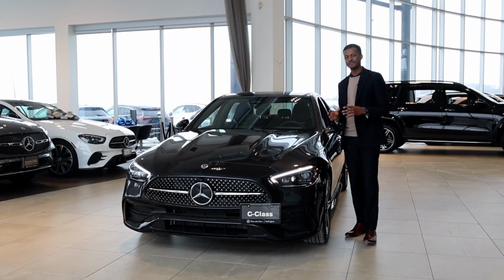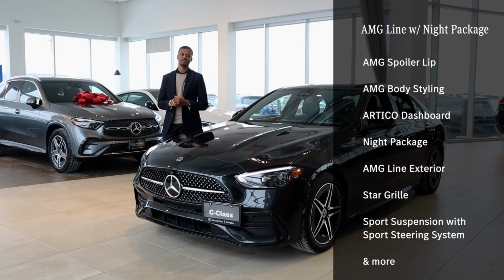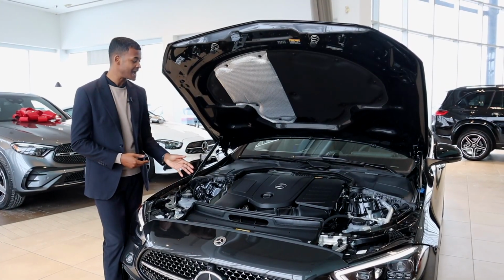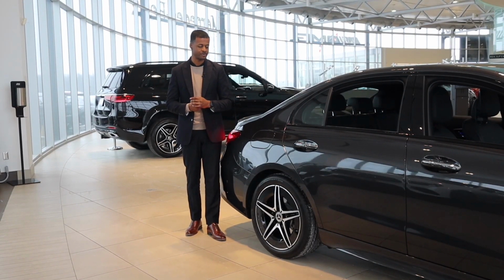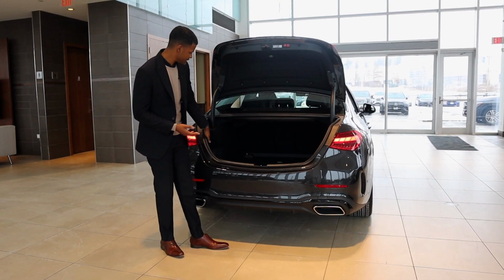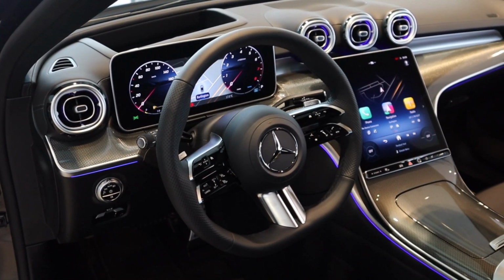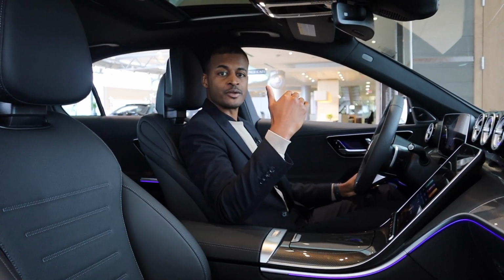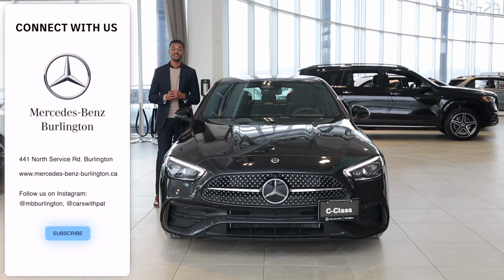Check Out The 2025 Mercedes C300 Sedan | Mercedes-Benz Burlington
The 2025 Mercedes-Benz C300 exemplifies the brand's commitment to blending luxury, performance, and advanced technology in the compact sedan segment.

Performance and Powertrain
At its core, the C300 is powered by a 2.0-liter inline-4 turbocharged engine, producing 255 horsepower. This engine is complemented by a mild hybrid system. The C300 is available in both rear-wheel drive and 4MATIC® all-wheel drive configurations, catering to diverse driving preferences.

Exterior Design
The 2025 C300 boasts a sleek and refined exterior featuring LED headlights, a bold front grille,  and standard 18-inch wheels. Optional AMG® exterior packages are available for those seeking a sportier appearance, offering larger wheels and aggressive styling elements. An optional panoramic sunroof adds a touch of luxury, while functional features like a power-operated trunk and rain-sensing windshield wipers enhance convenience.

Interior and Technology
Inside, the C300 offers a luxurious cabin equipped with high-quality materials, including standard leather upholstery and available Nappa leather options. The dashboard is dominated by two large displays: a 12.3-inch digital driver display and an 11.9-inch touchscreen for the MBUX infotainment system. This system includes wireless Apple CarPlay and Android Auto, advanced voice controls, and customizable settings. Ambient lighting with 64 adjustable colours allows for a personalized atmosphere. Comfort features like heated and ventilated front seats ensure a pleasant driving experience.

Safety Features
Mercedes-Benz prioritizes safety in the C300, equipping it with advanced features like Active Lane Keeping Assist, Adaptive Cruise Control with Stop-and-Go functionality, and the Pre-Safe® Sound system, which prepares occupants for an impending collision by emitting a sound to protect hearing. These innovations contribute to a secure driving environment.

In summary, the 2025 Mercedes-Benz C300 stands as a compelling choice for those seeking a compact luxury sedan that harmoniously combines performance, elegance, and state-of-the-art technology.

Mercedes-Benz Burlington is a proud member of the Quantum Automotive Group.

Visit us at 441 North Service Road, Burlington, ON, L7P 0A3